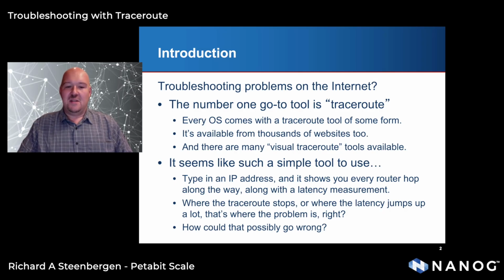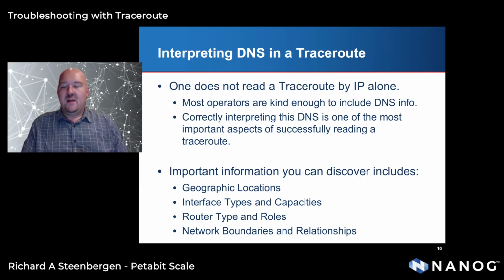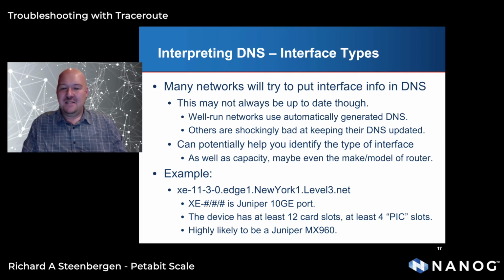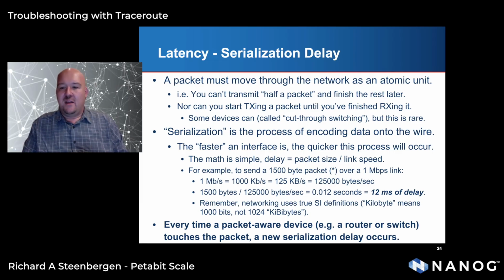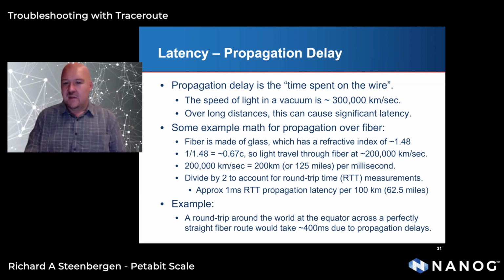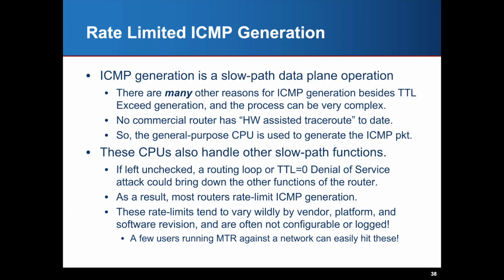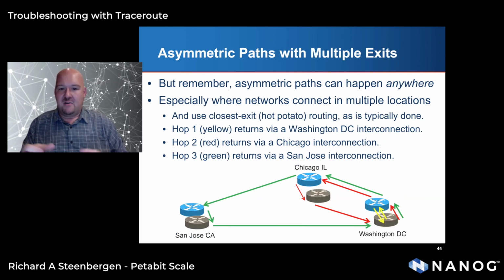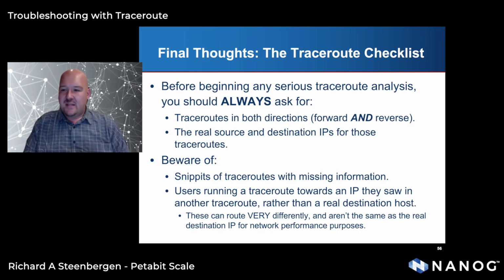Troubleshooting with Traceroute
Richard A Steenbergen, Petabit Scale

An in-depth tutorial on how to troubleshoot networking issues with Traceroute.